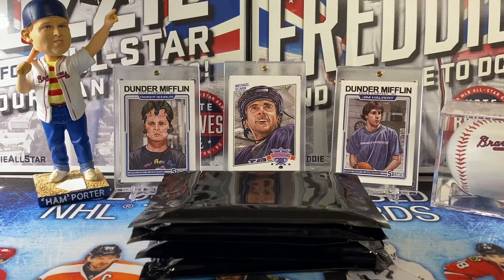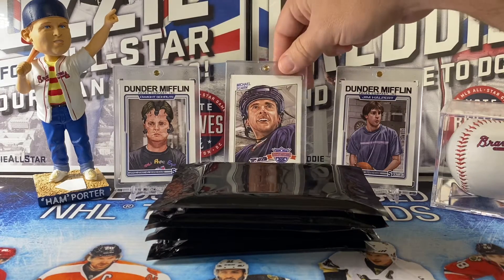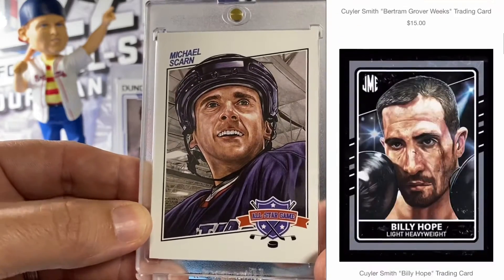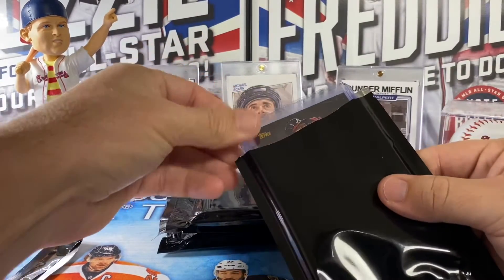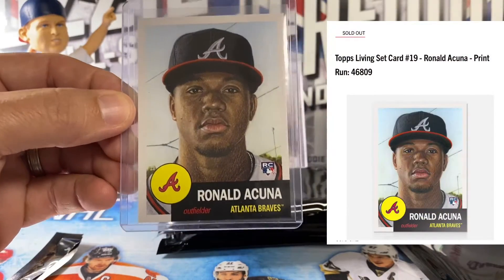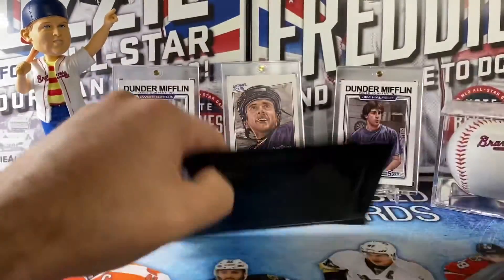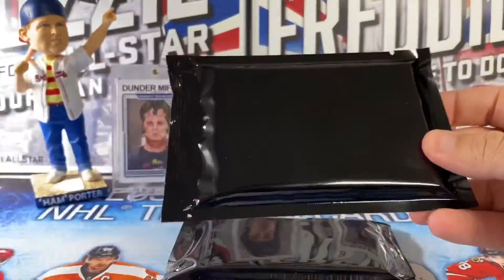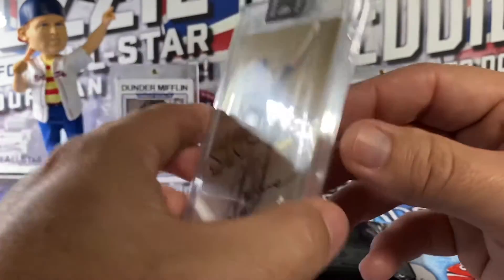2017-18 SP Game Used Hockey: Unreal! PC Surprise Pack Series!!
I’ve sealed away some cards from my PC for a fun way to share my collection with you. What will we “hit” in this video? A massive pull for sure!